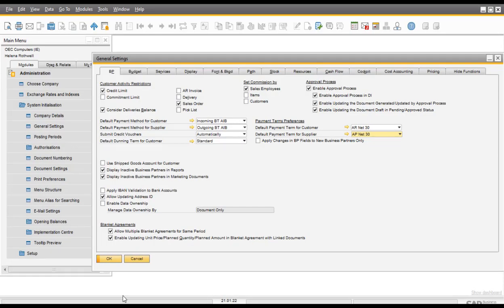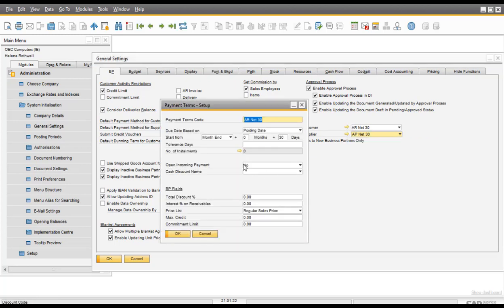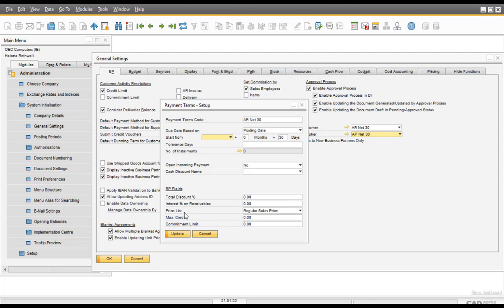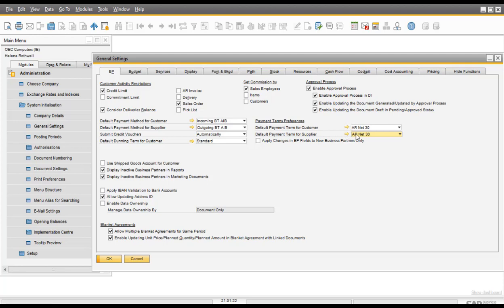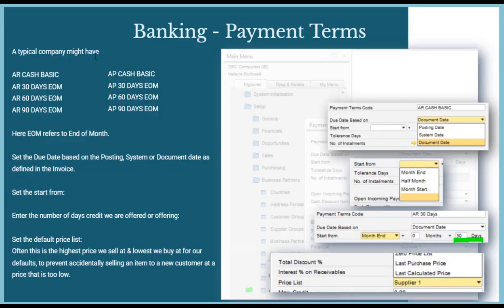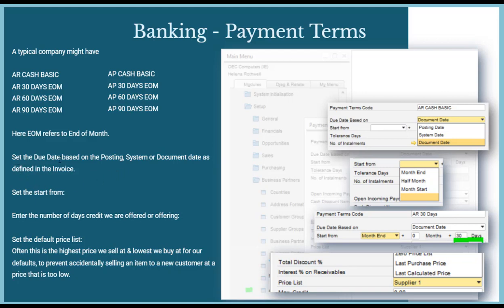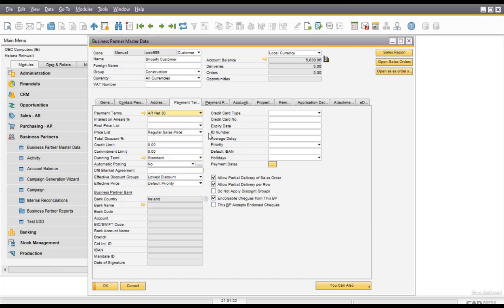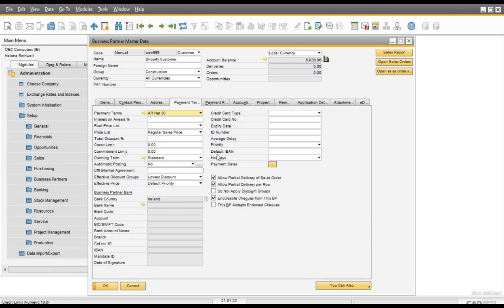Payment Terms in SAP Business One